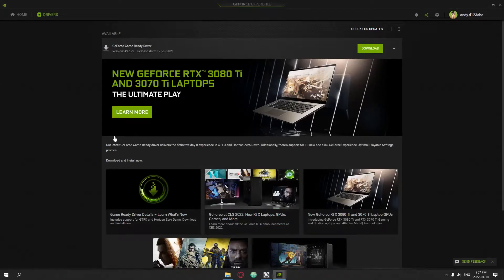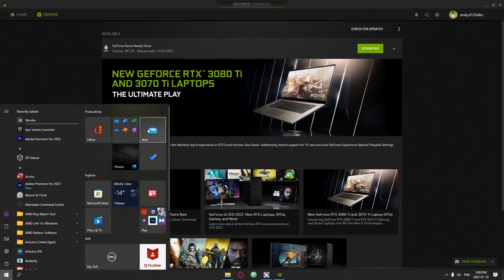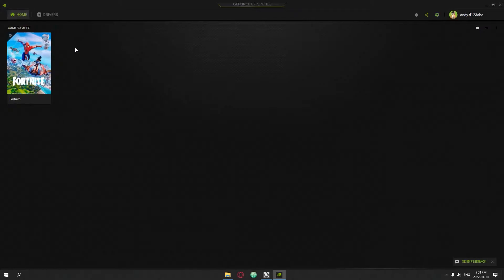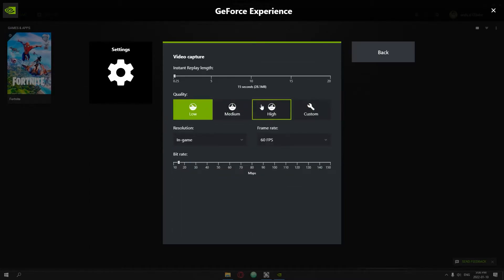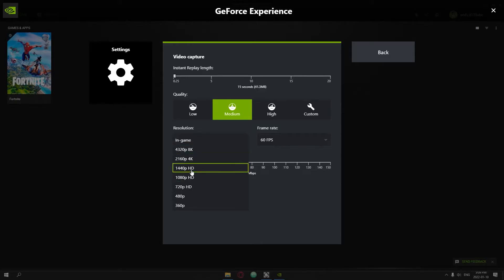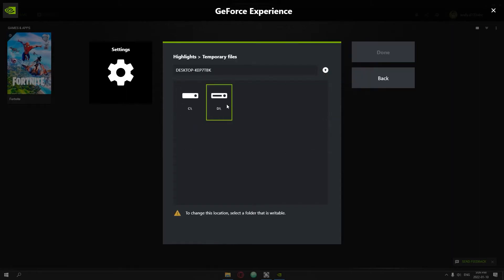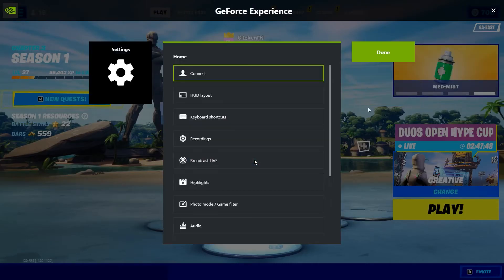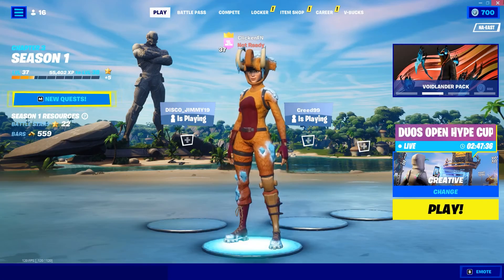How to Automatically record any ELIMINATION you get in a game - GeForce Experience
Short vid for highlight feature in GeForce Experience

ngl this was just a little rush job project of me testing the waters of Premier Pro which i recently got. loloolololol